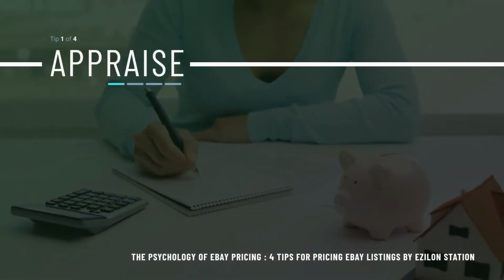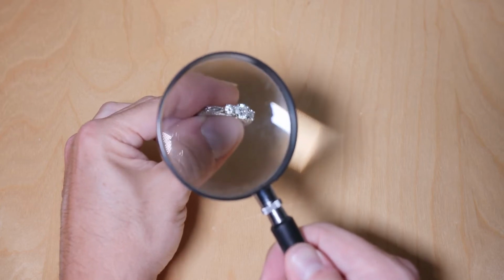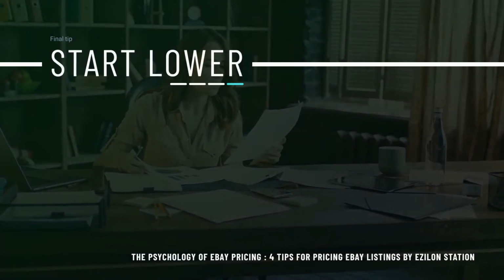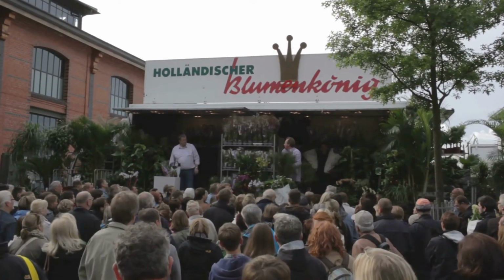The Psychology of eBay Pricing : 4 Tips for Pricing eBay Listings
Proper pricing of items to be listed for sale on eBay is one of the most important aspects of generating interest in one’s on-line auction listing. In this video we'll be going over 4 tips for pricing eBay listings.